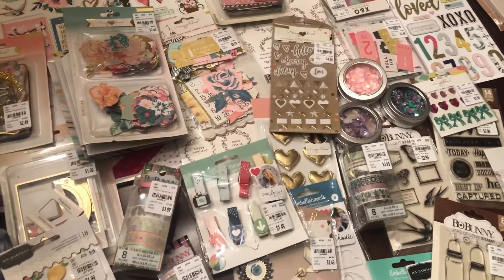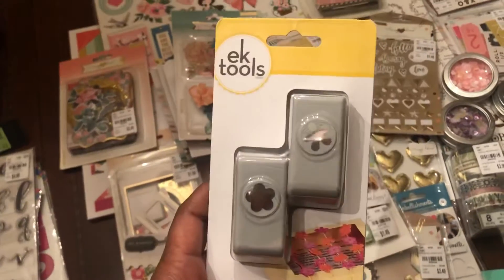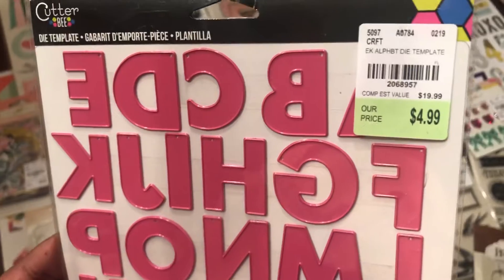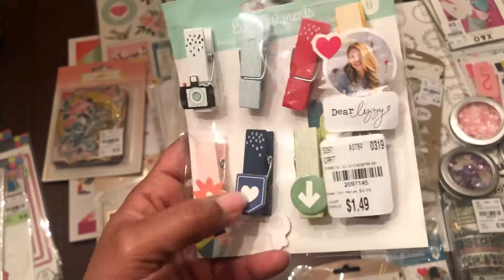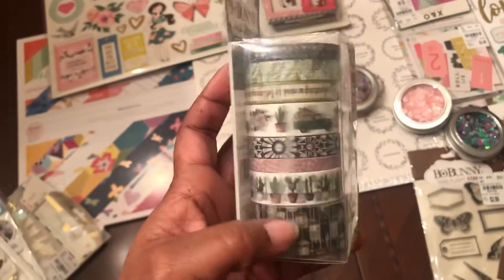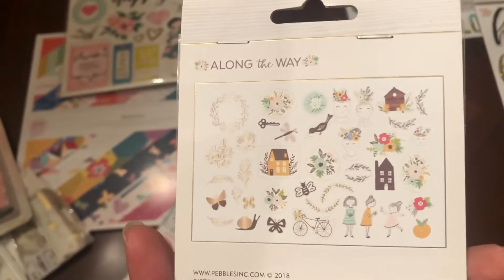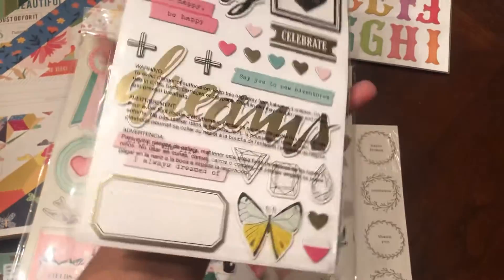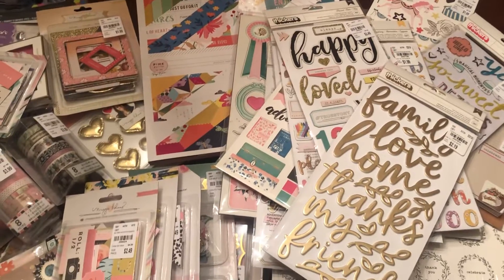👉🏾👉🏾Massive Epic Tuesday Morning haul👈🏾👈🏾come see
Lots of pretty things.